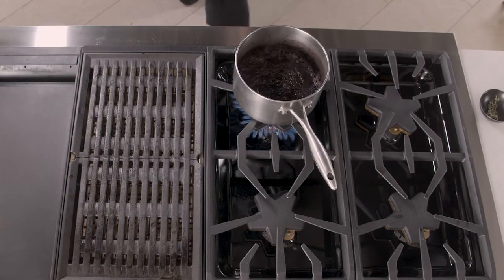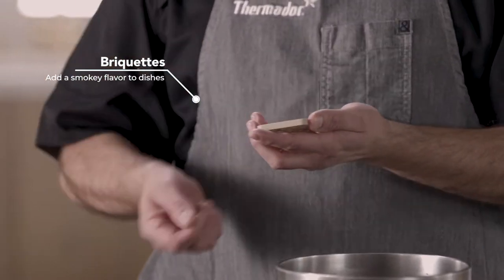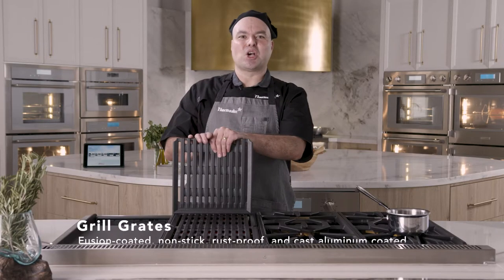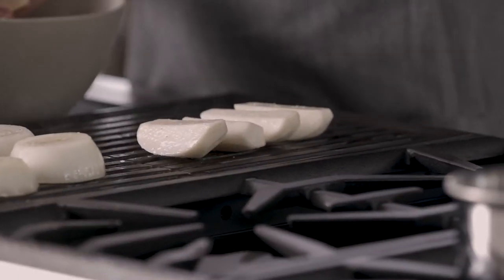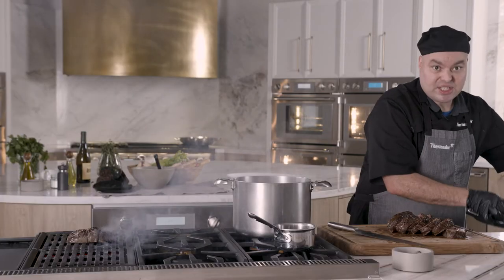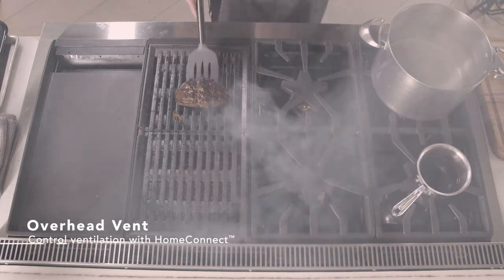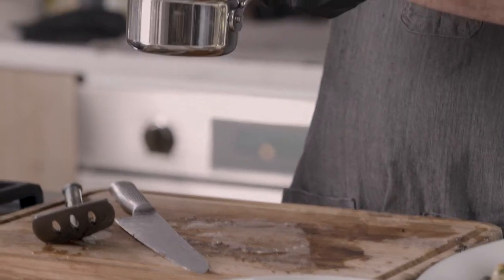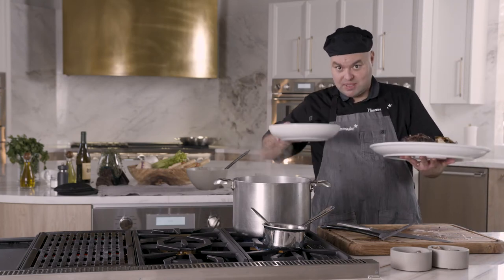48" Pro Harmony Range - Pro Indoor Grill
Chef John introduces our 48" Pro Harmony! Watch as he shows you some of the best features of the pro indoor grill, complete with 2,000 watts of power and 19 ceramic briquettes, and gives some tips and tricks as well. Want to learn more about how to use your  48" Pro Harmony?